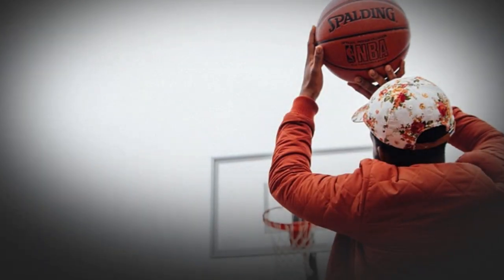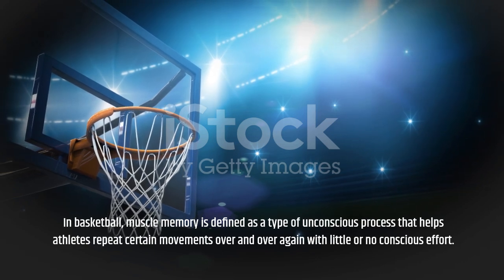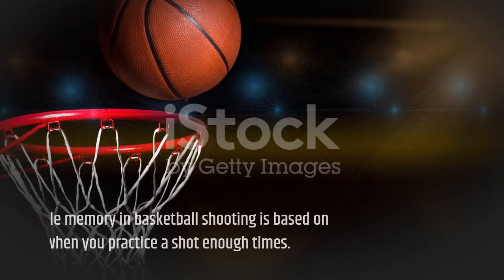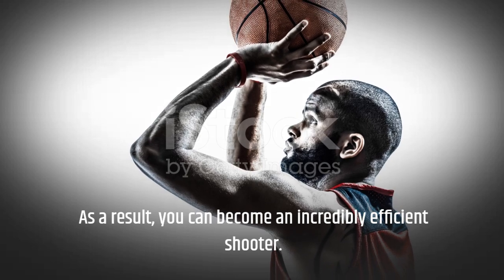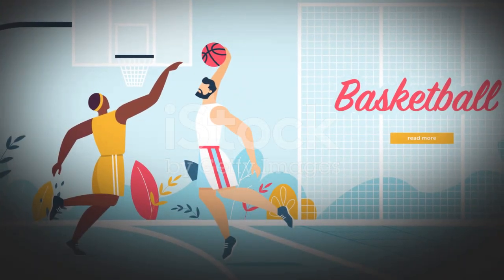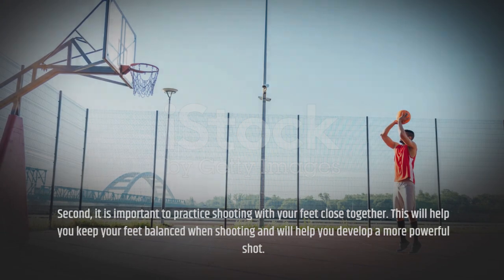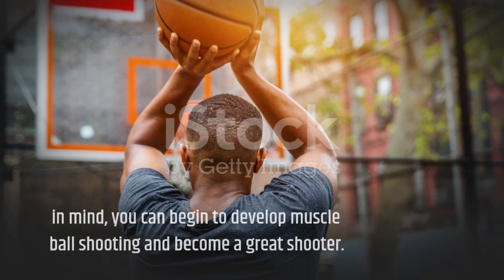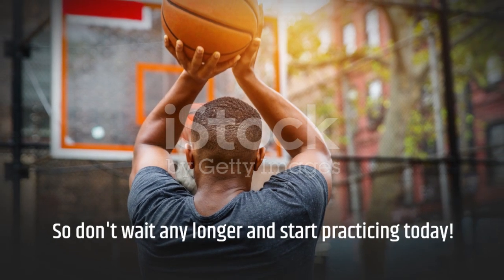Muscle Memory Basketball Shoot?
This video shows the amazing talent of a basketball player as he demonstrates muscle memory basketball shooting. He consistently makes shots from a variety of distances, displaying remarkable accuracy and precision. He starts by shooting from the free-throw line, then moves back to the three-point line, then to the mid-range, and finally to the half court.

His shots are so accurate that it almost seems like his arm and body are on auto-pilot. He also shows off incredible hand-eye coordination, as he catches the ball off the backboard and continues to make shots without missing a beat.

This impressive display of muscle memory basketball shooting is a must-see for any basketball fan.